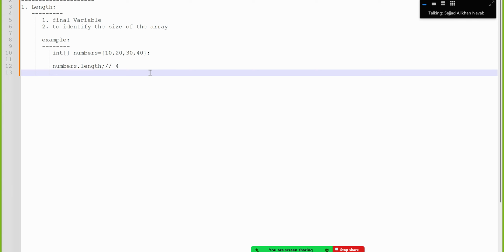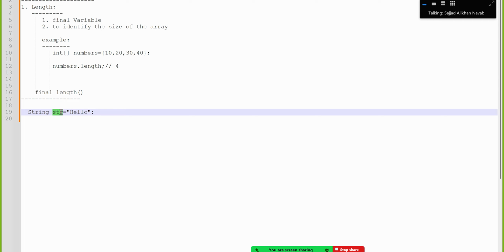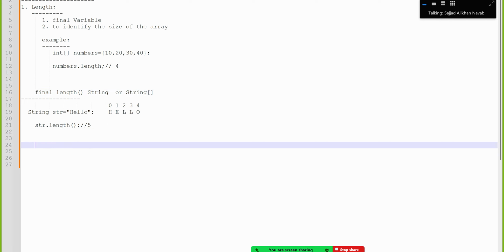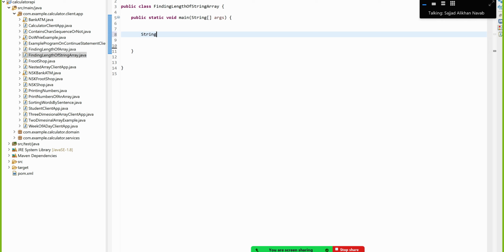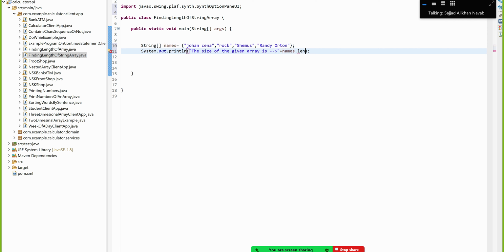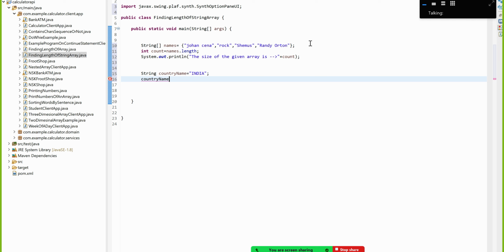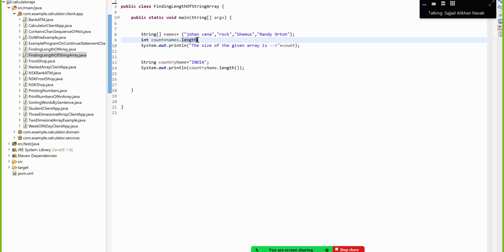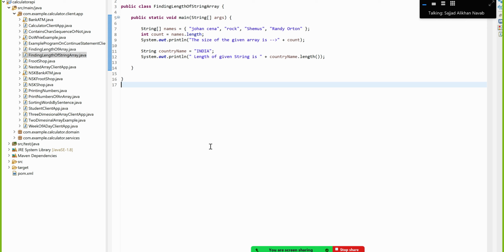Mastering length() in Java Strings: Simple Guide with Example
In this video, you’ll learn how to use the length() method in Java to determine the number of characters in a String. Understand the difference between length for arrays and length() for String with a practical example.

### 🔥 Key Highlights:
- [Key point 1: e.g., "Learn how to use String methods effectively."]
- [Key point 2: e.g., "Understand multithreading with practical examples."]
- [Key point 3: e.g., "Master Java 8 Streams and functional programming."]